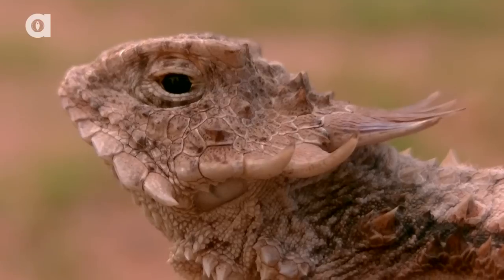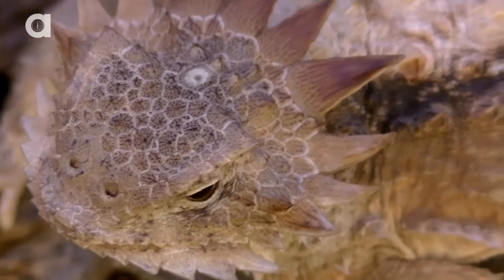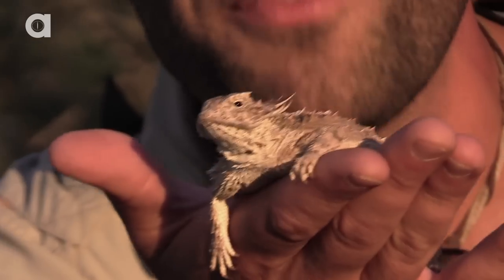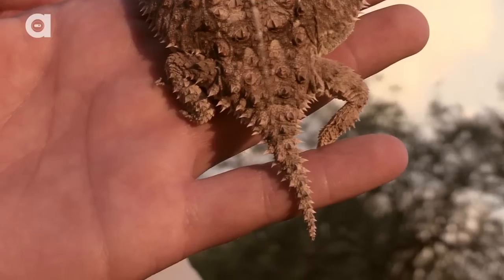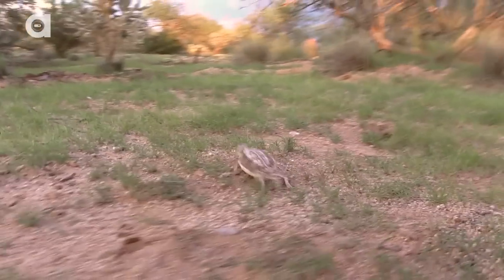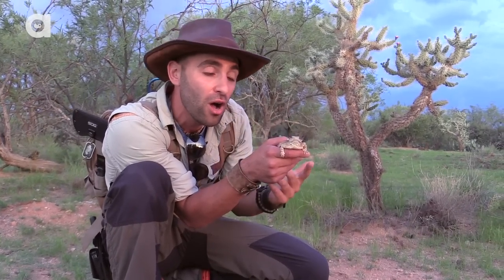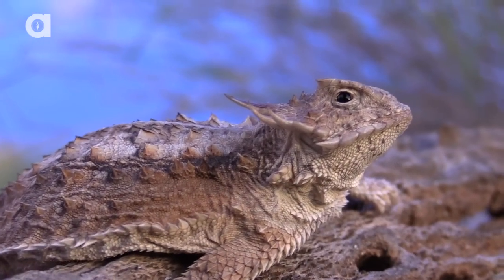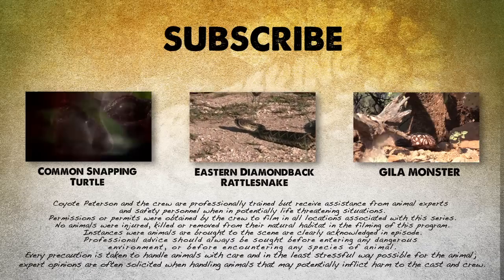Regal Horned Lizard - How Coyote Got His Name!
The Sonoran Desert is full of things that can bite, sting or prick you...but did you know there is one little lizard who is friendly as can be?  Meet the Regal Horned Lizard, my favorite desert dweller, and learn how this adorable reptile is responsible for giving me my trademark nickname!